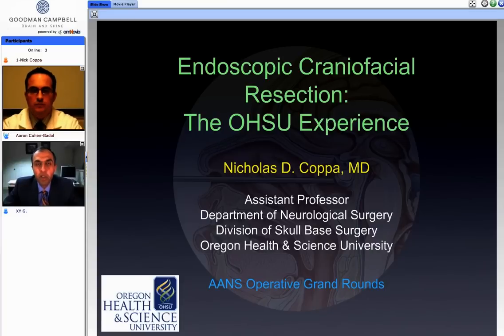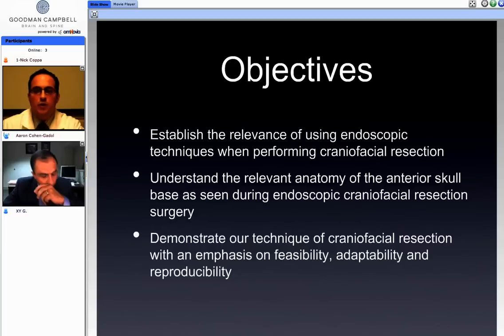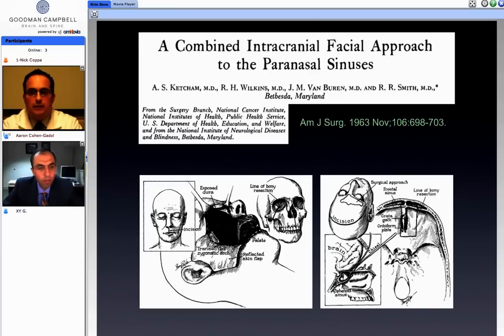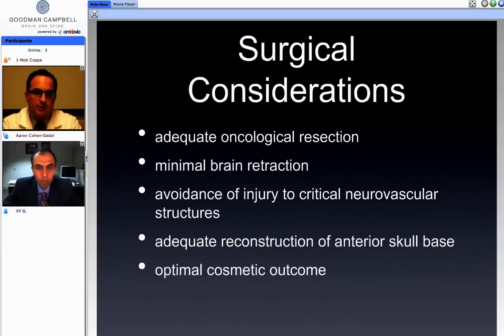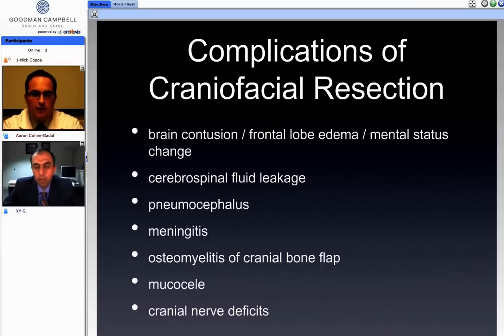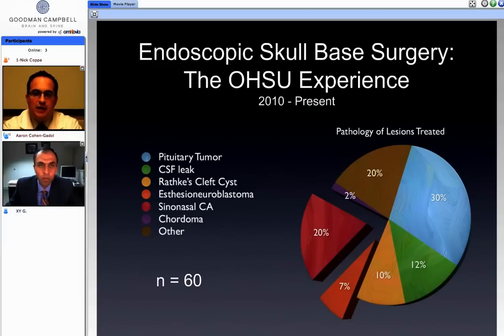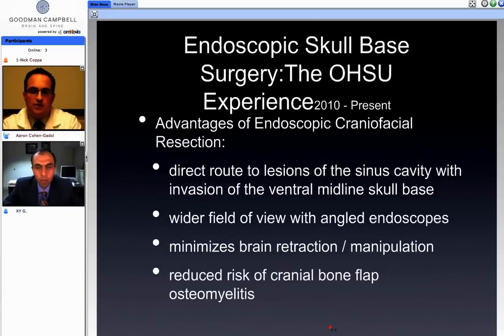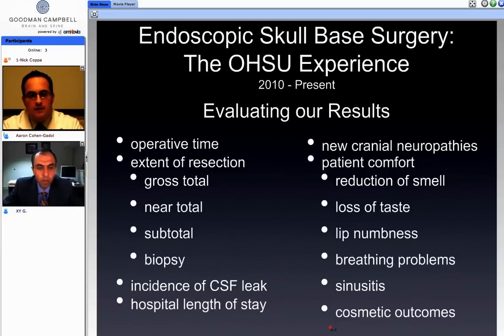Endoscopic Craniofacial Resection of Anterior Skull Base Tumors (Preview)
Nicholas D. Coppa.